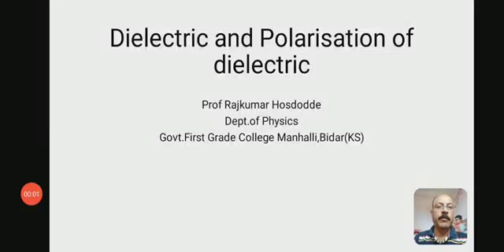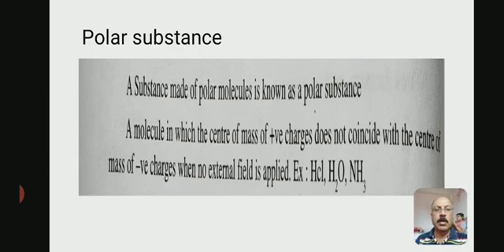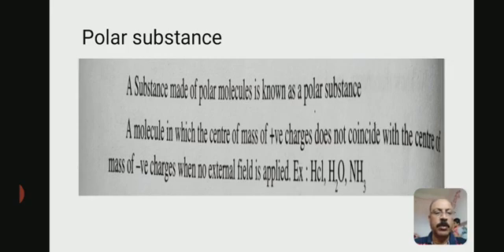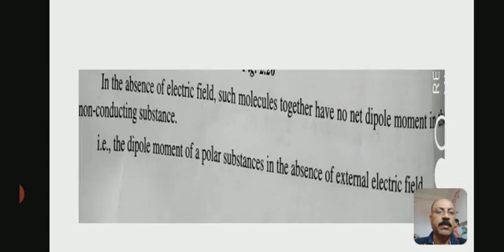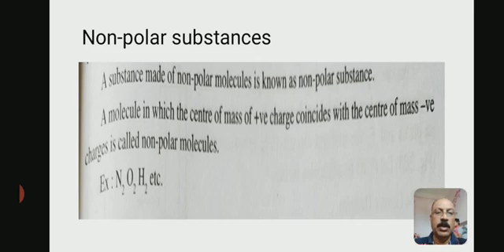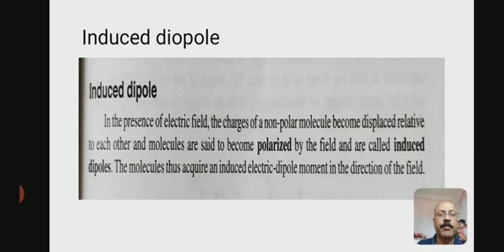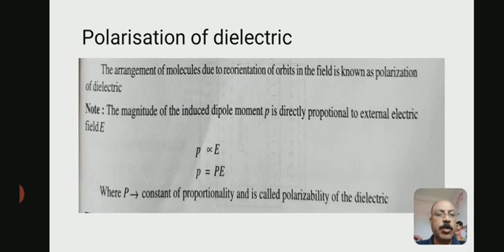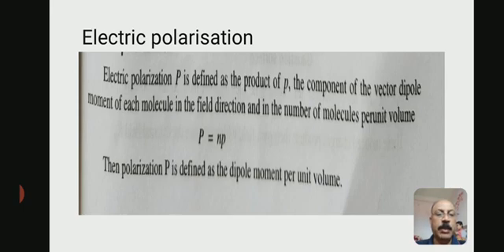Dielectric and polarisation of dielectric